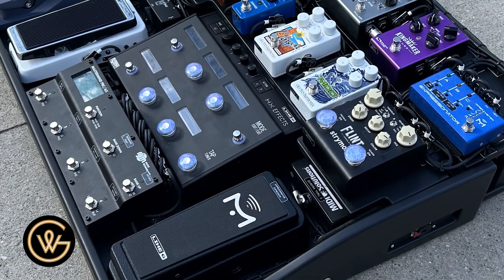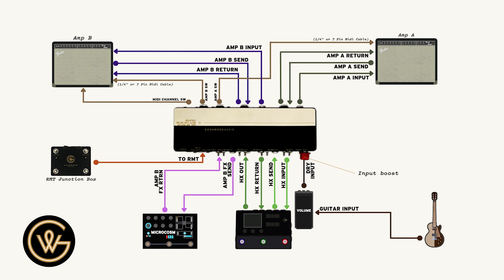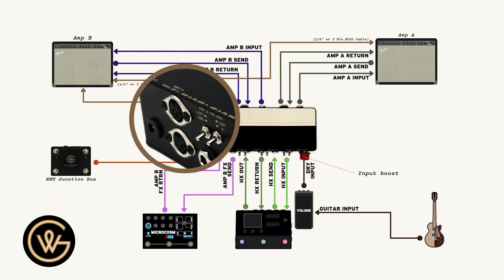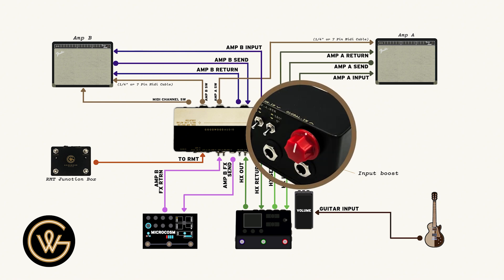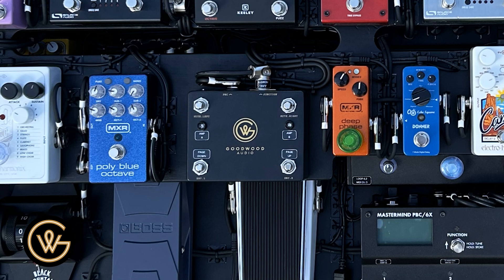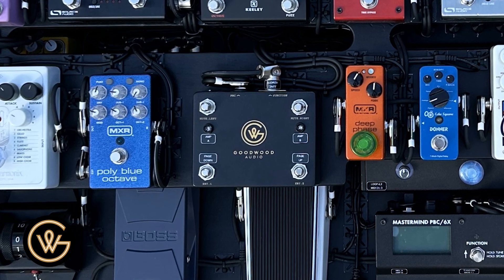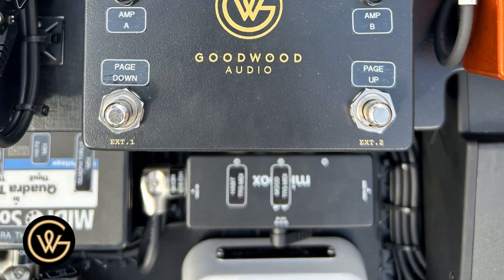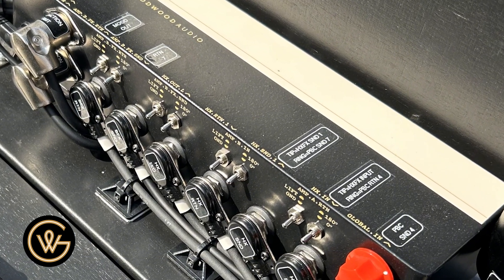The Most Complex Junction We've Ever Built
This junction box tested us in a few different ways.
1. Complexity was high
2. The space needed inside this box to fit all the PCBs was right on the edge of too tight
3. Making sure it was a reliable box that worked for Mark (the customer) across all the features he needed was also something we wanted to nail.

This box allows Mark to use his pedalboard in 7 cable method (2 amps with FX loops) and AB those amps per preset with midi.
It also buffers, isolates (ground lift and phase correction) and has a programmable boost built into his signal path as well...

All this to say, we're glad this box is done, working and installed on Marks rig!

If you have custom routing needs to get rid of common problems and make your pedalboard easier to use across different venues - book a FREE consult call with us today!